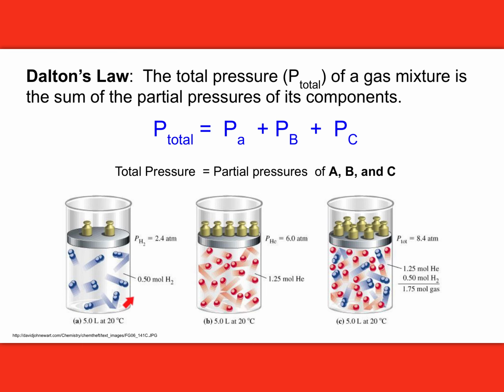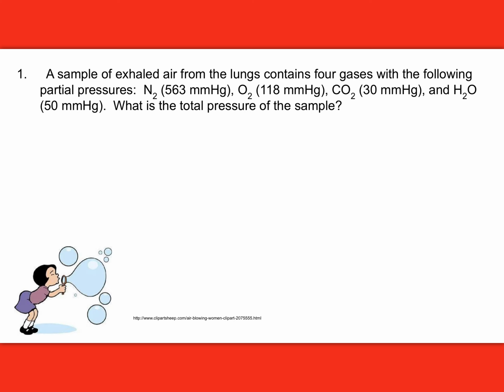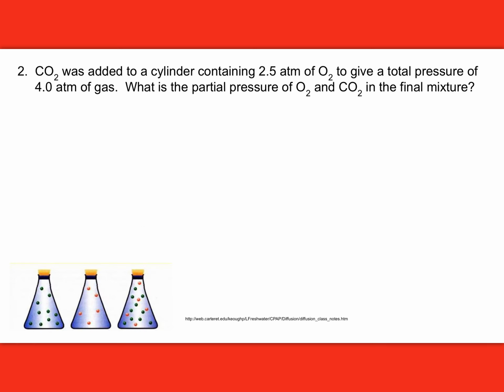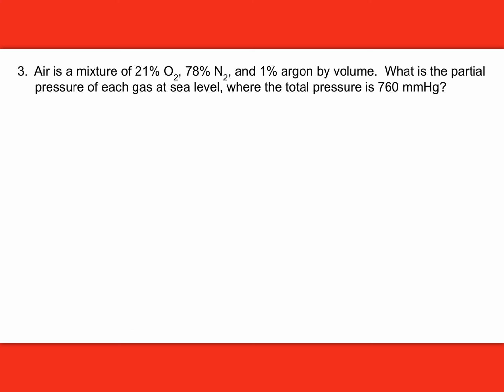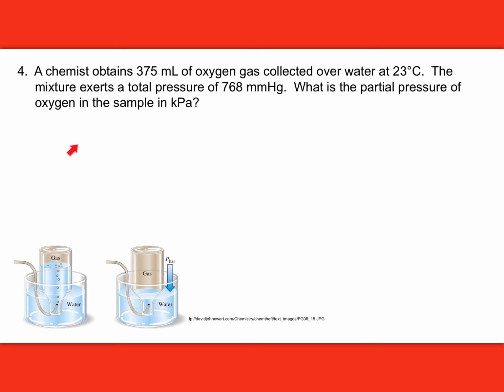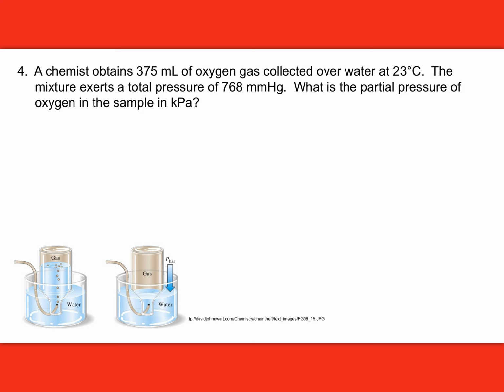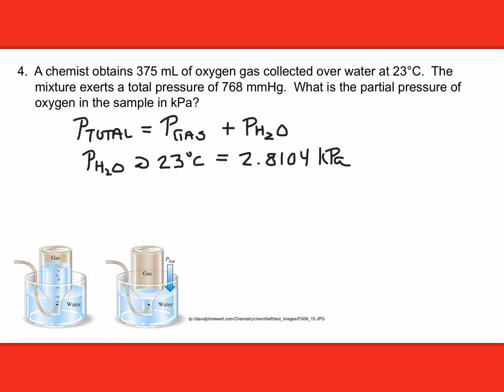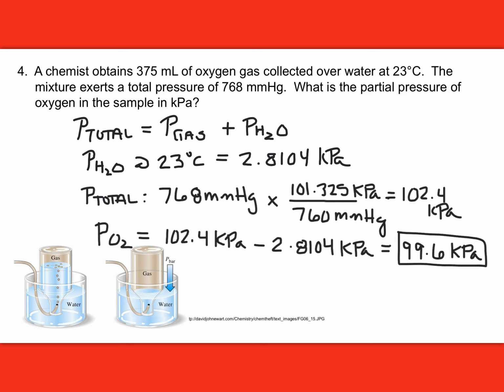12.E Dalton's Law of Partial Pressures Notes